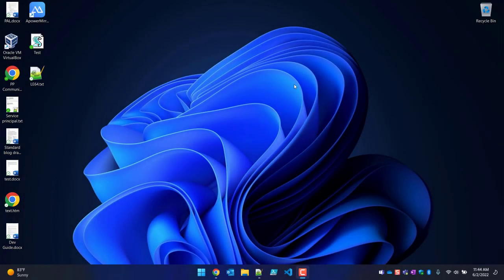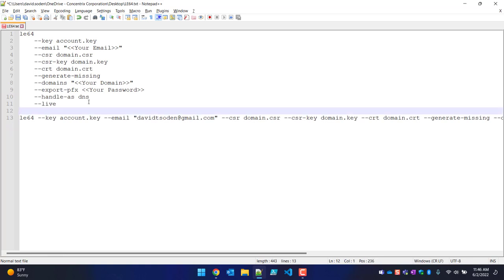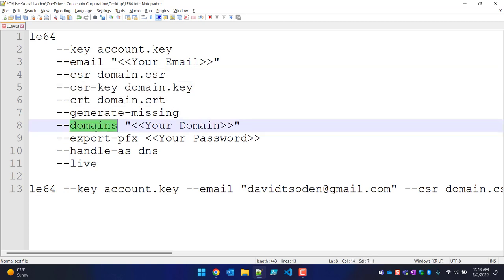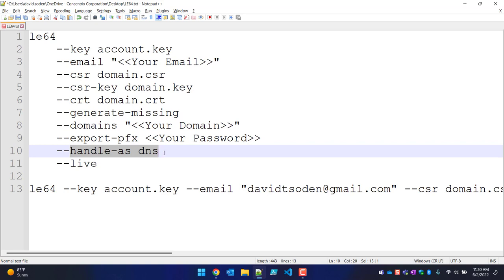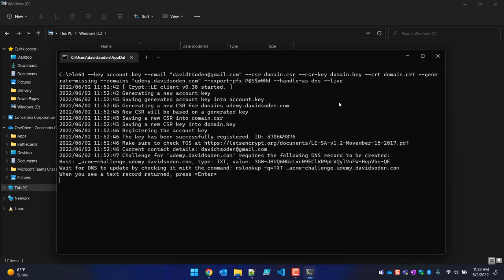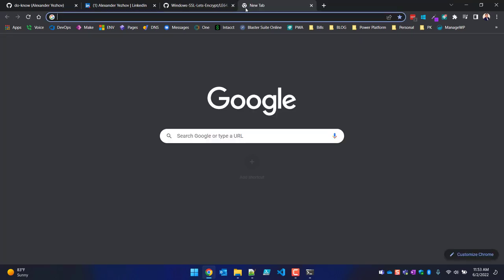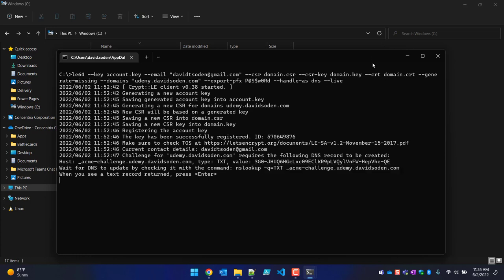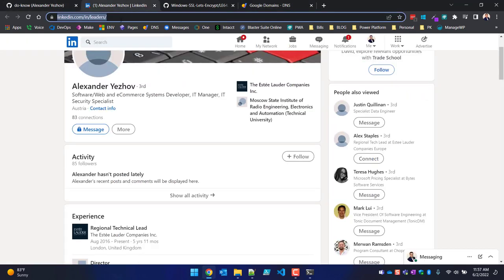Generate SSL Certificates on Windows 10 or 11 with Crypt LE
With one line of code you can generate let's Encrypt SSL Certificates on Windows 10 or 11 with Crypt LE a single executable.

This one line of code will handle EVERYTHING from CSR generation, Certificate issuance as well as the keys, plus it will do a conversion to make a PFX Certificate.

NOTE: ***Certificates expire every 90 days.***

What is PFX certificate?
A PFX file shows a certificate in PKCS#12 format; it contains the certificate, the intermediate authority certificate necessary for the trustworthiness of the certificate, and the private key to the certificate. Think of it as an archive that stores everything you need to deploy a certificate.

Microsoft Power Pages / Microsoft Power Portals use PFX certificates. Use this method for testing and development.